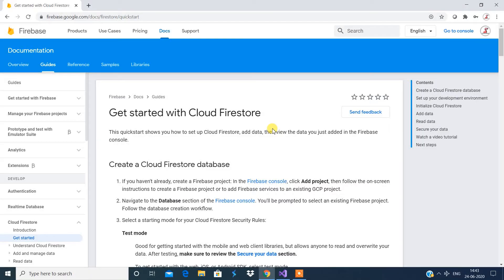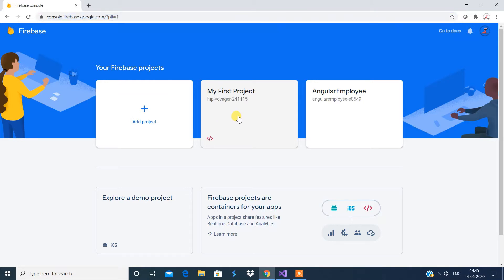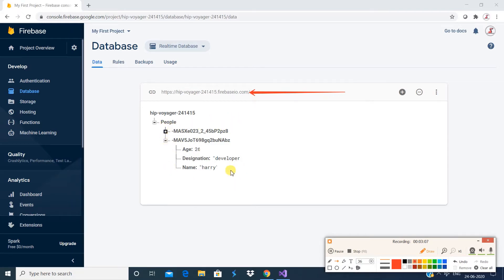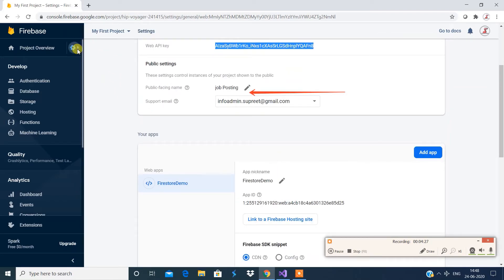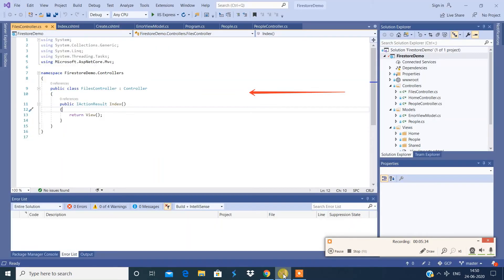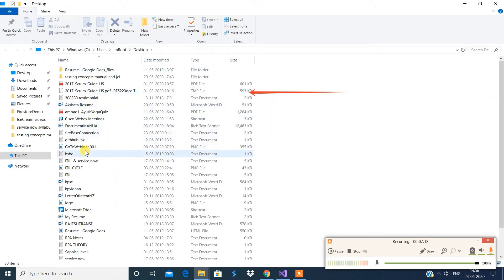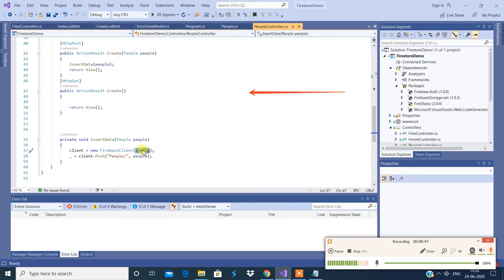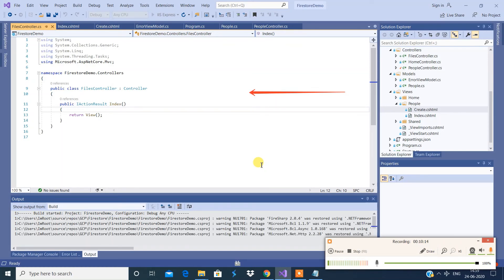Firebase with .Net C# |Google Cloud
how to insert records into Firebase using .Net Core
How to insert data into firestore
Google Firebase tutorial for beginners
what is firebase and firestore
Firebase basics
Firebase Authentication
Firebase Databse
Firebase is a complete  solution that can manage authentication, real time database , storage and hosting